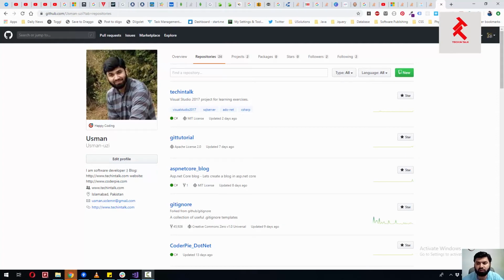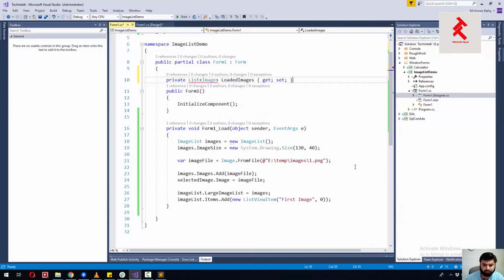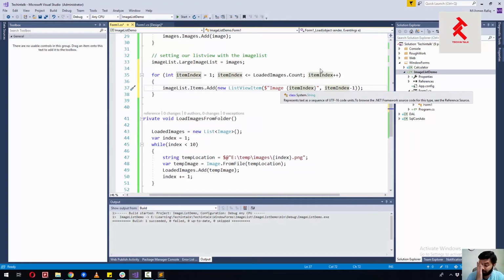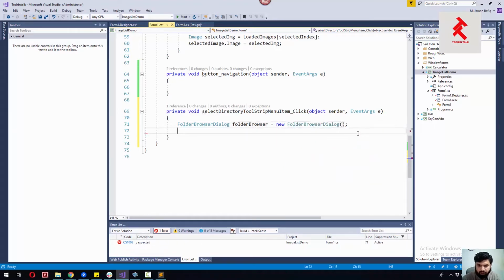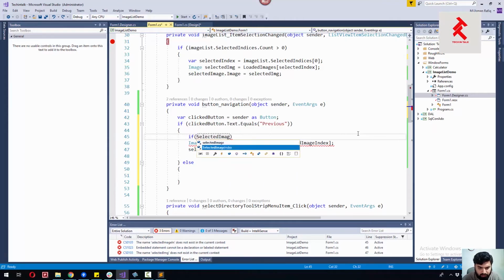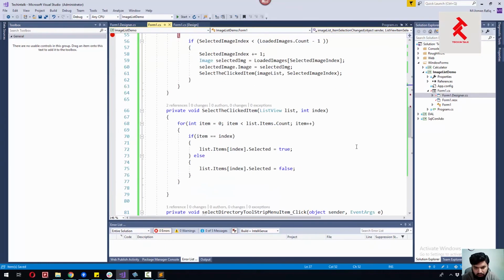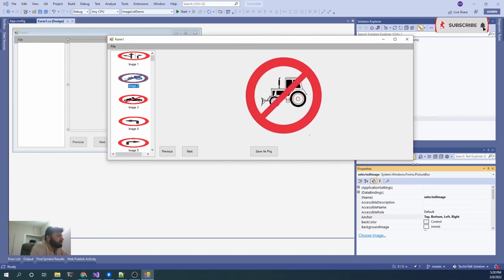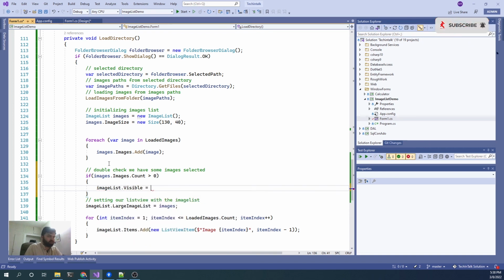Windows Form C# Image Gallery Application - Step by Step Complete Windows Form Application Tutorial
Windows Form C#: Image Gallery Application - Complete app

00:00 - Windows Form C#: Image Gallery Application ( Part 01)
26:54 - ( Part 02)
54:52 - ( Part 03)
1:00:50 - ( Part 04)

C# Tutorial - Make a simple image gallery in Windows Form App in Visual Studio
This is a windows form tutorial for creating an image gallery app from scratch. Users will be able to view images from a folder into Listview with their names and can select an image and the selected image will be shown in the picture box.

Windows Form C#  Image Gallery Application - Step by Step Complete app in C# Tutorial

Microsoft .Net 6 C# Crash Course in 30 Minutes - From concepts to complete App
C# Tutorial - Full Course for Beginner
Build a C# .NET 6 Application in 30 Minutes
C# Tutorial In Urdu | Hindi
About C Sharp